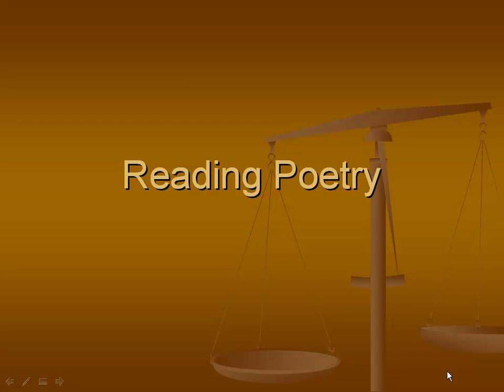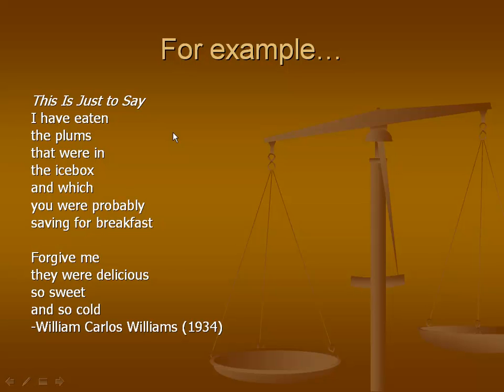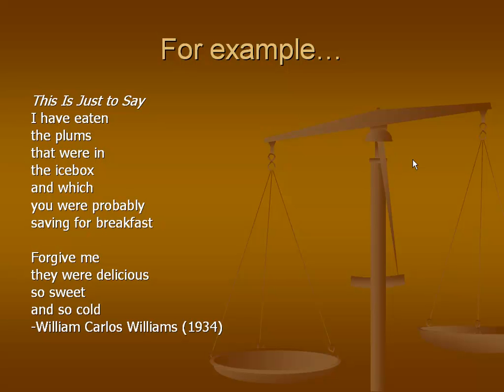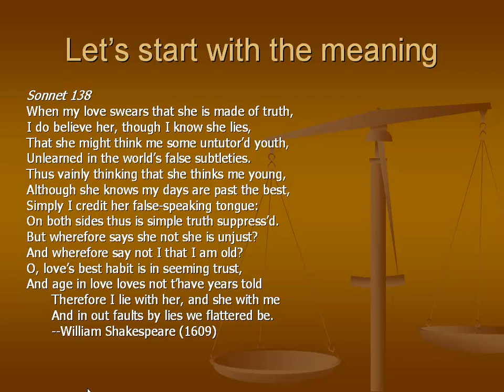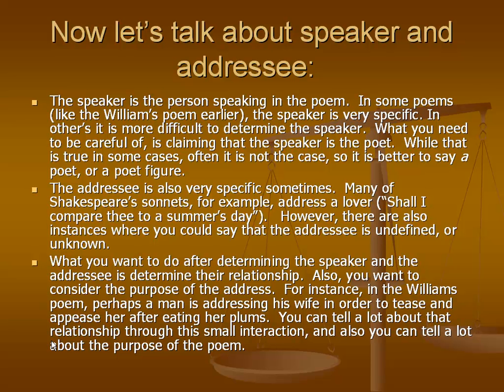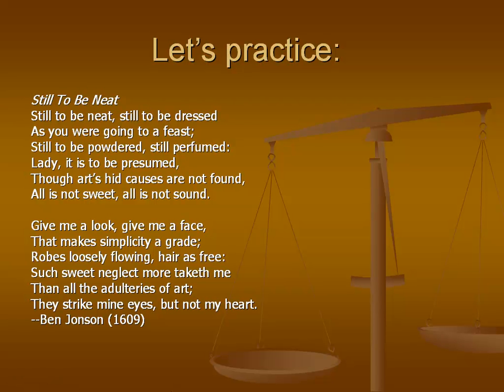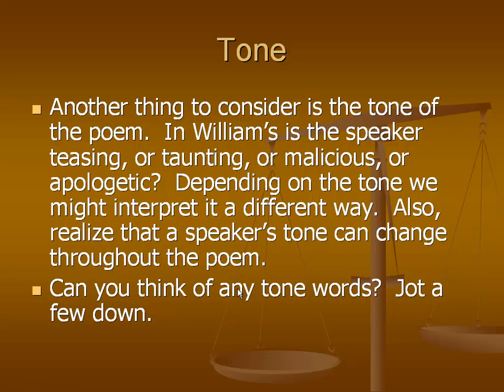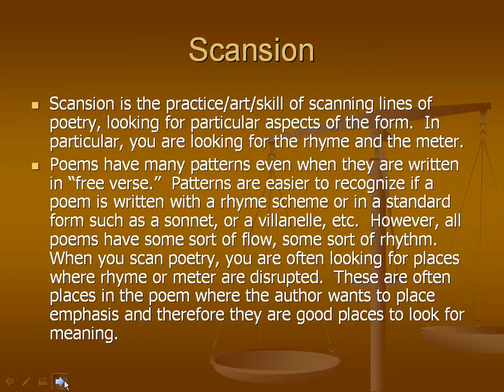Reading Poetry Lecture-